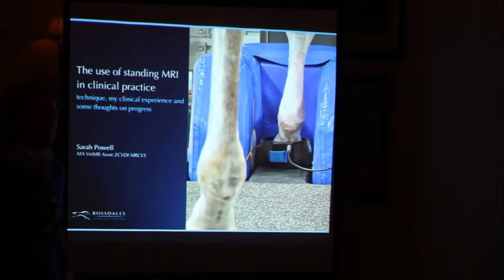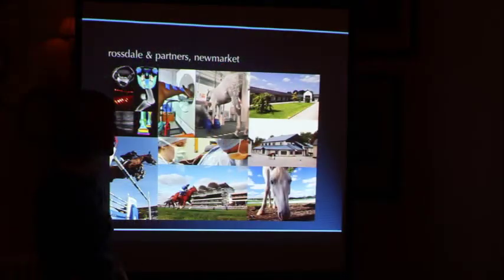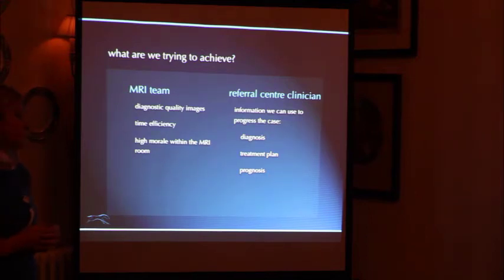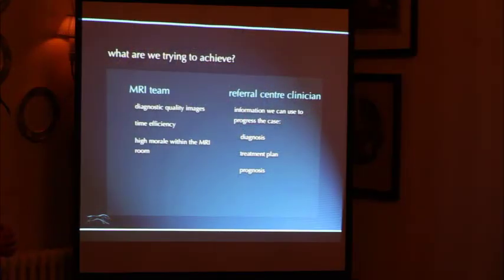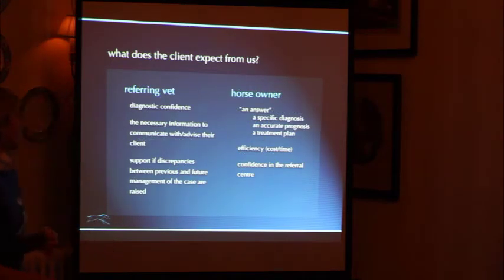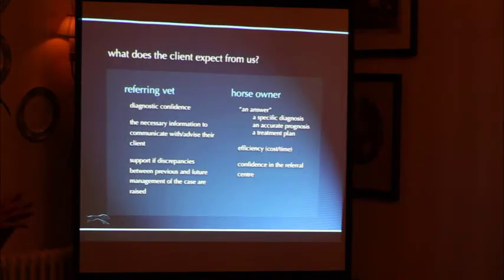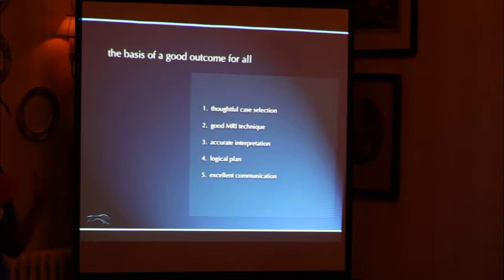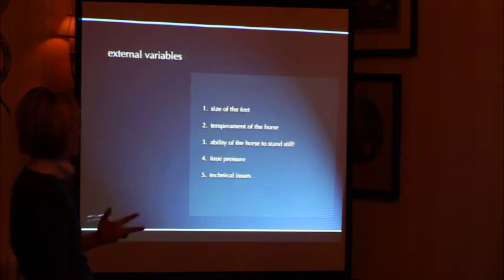Standing MRI for Vets, part 1- What are we trying to achieve?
Part of a talk given by Sarah Powell at Rainbow Equine Hospital, April 2013